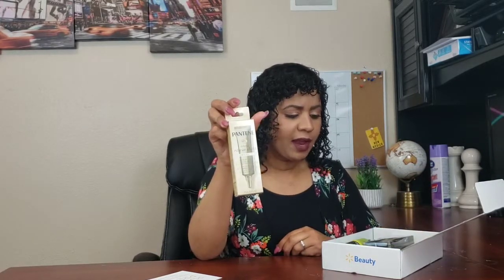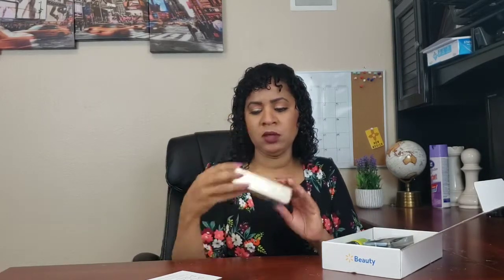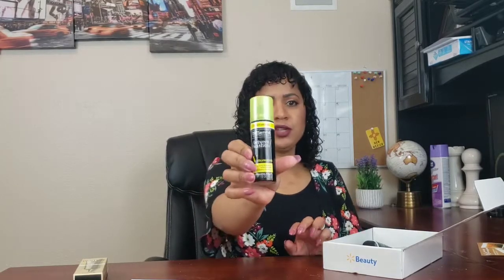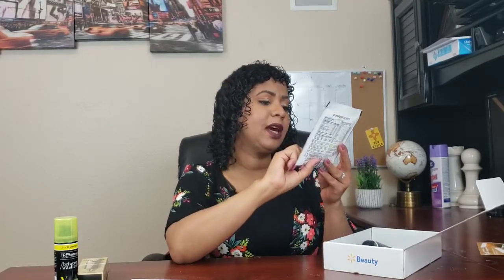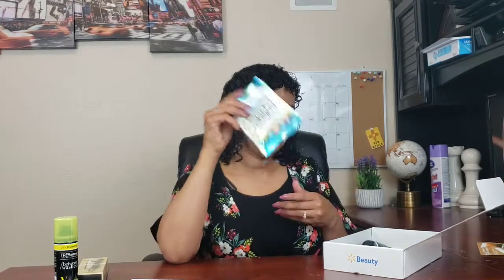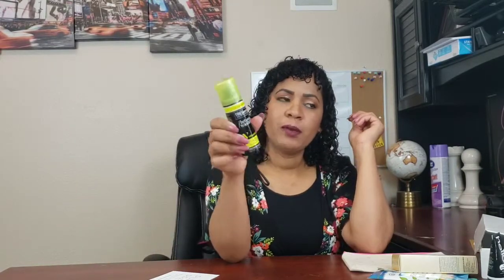Walmart Beauty Box | Spring 2019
Hi guys. I know what collagen is for because my mother wanted to drink some for youth  but I did not know what Peptides were. I guess they also help with joints, youth, and other things. I'm not big on drinking Collagen. Please be on the look out for my upcoming giveaway because I will be grabbing some items from past boxes and future boxes.